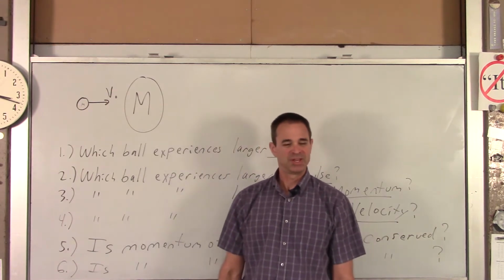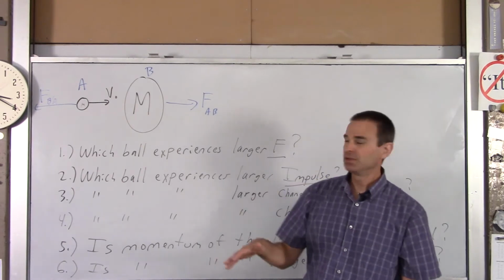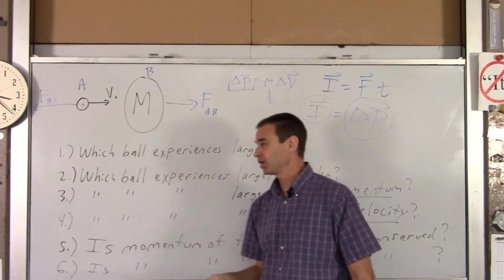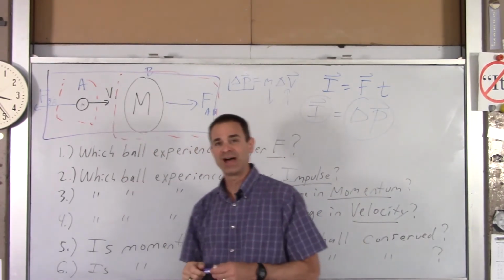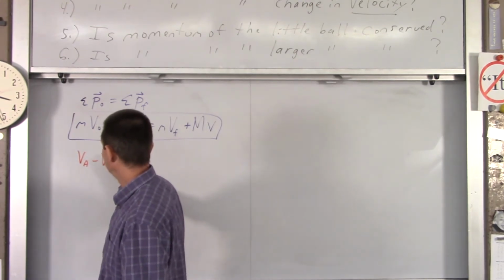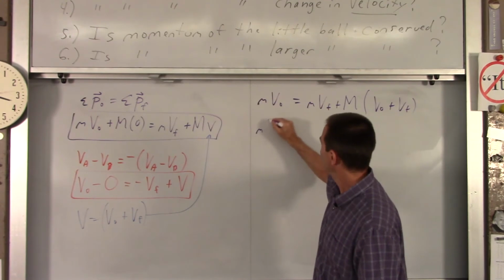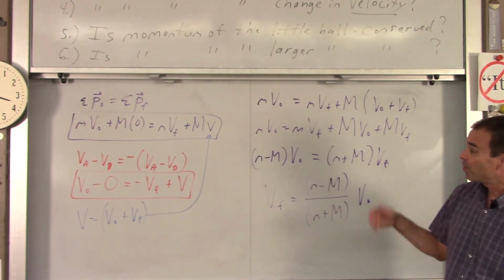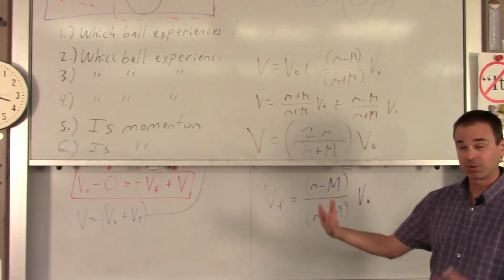AP 1 Ch 07 EX 1 Impulse & Momentum Conceptual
AP Physics 1 Lyons Township High School Impulse & Momentum Conceptual Questions